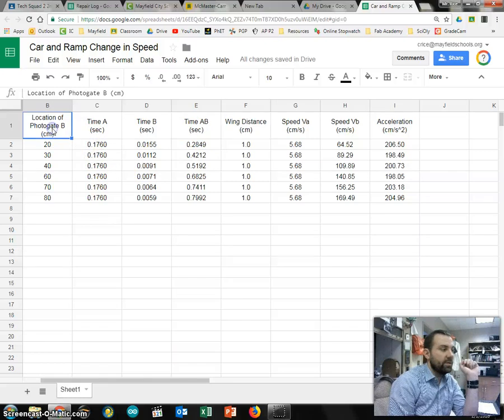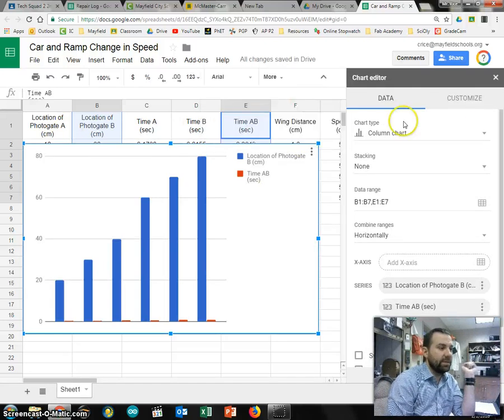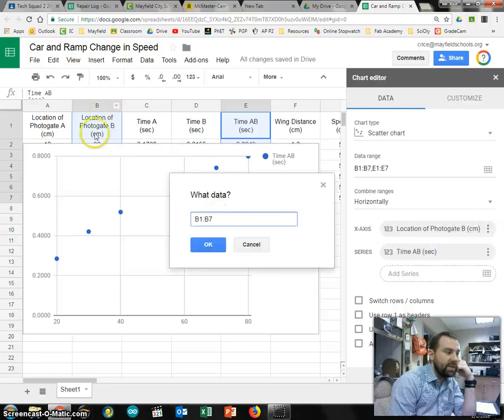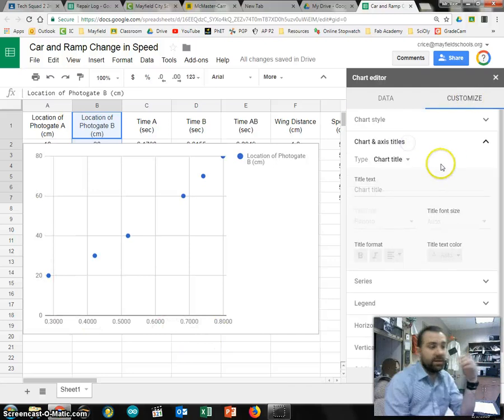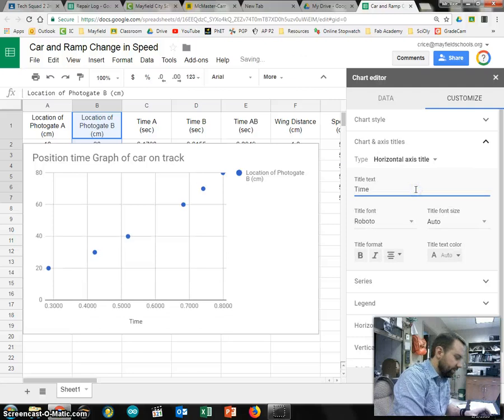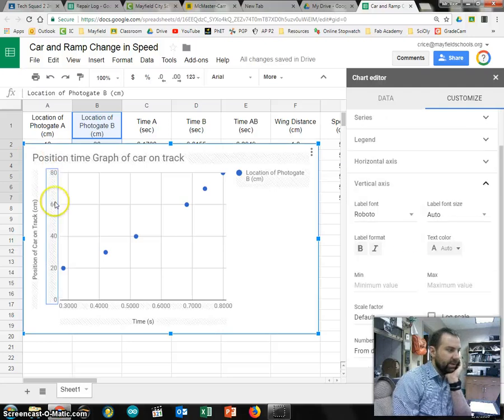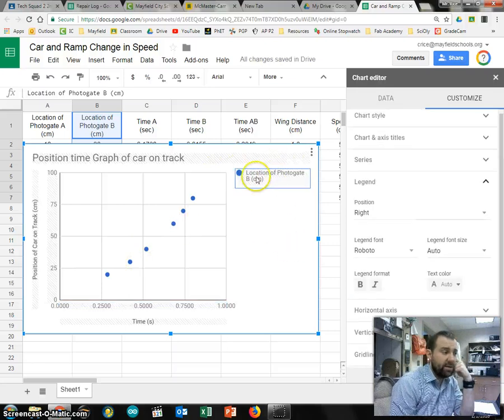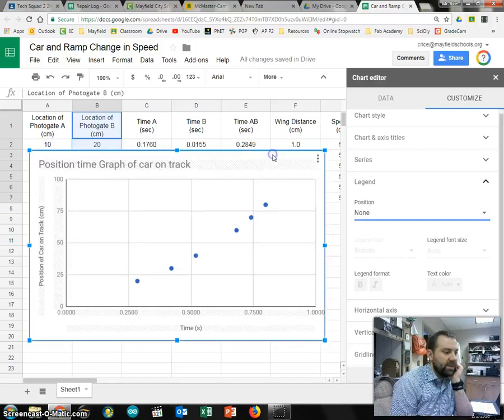Make a Position Time Graph from Lab Data